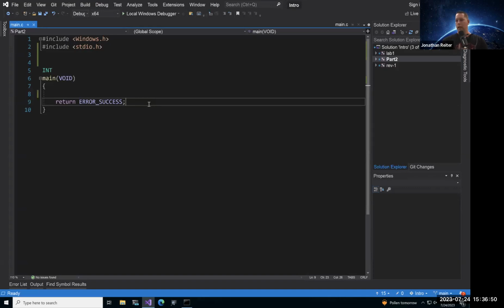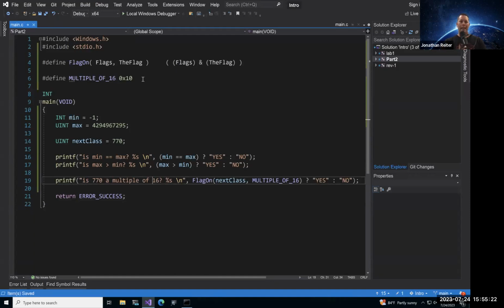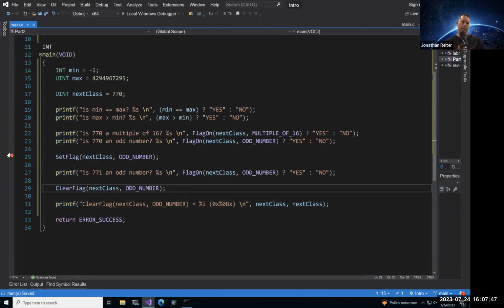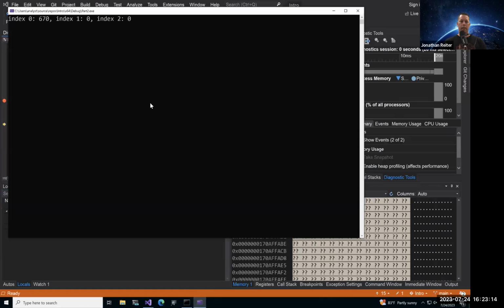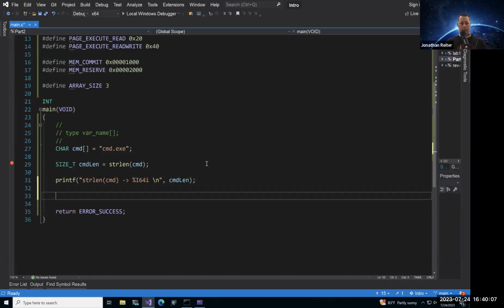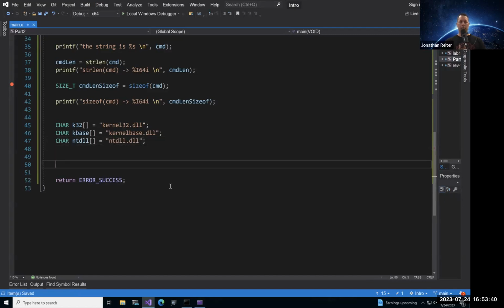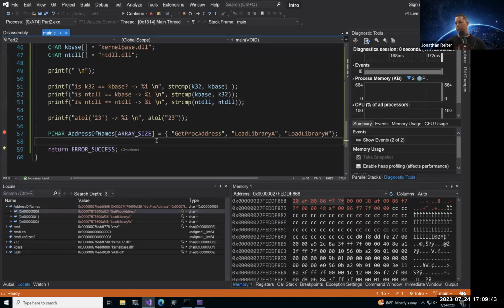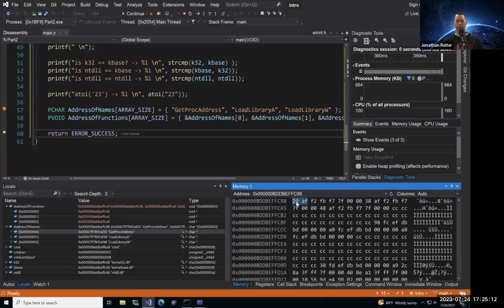An Intro to C for Windows Part 2